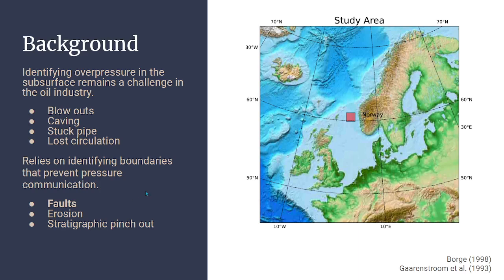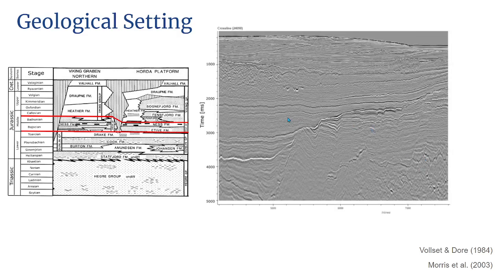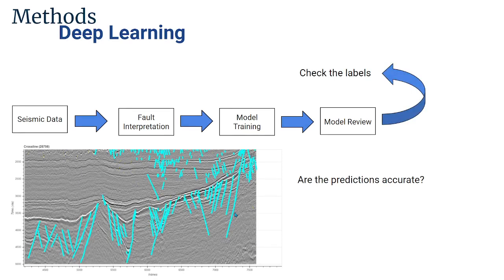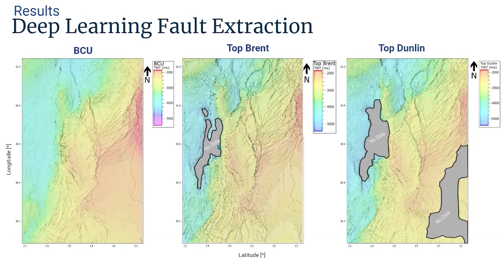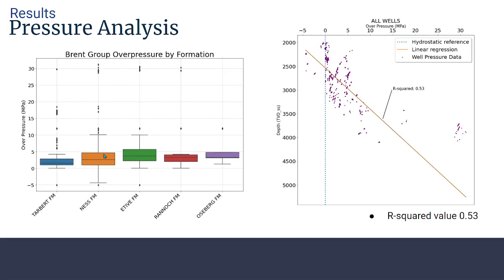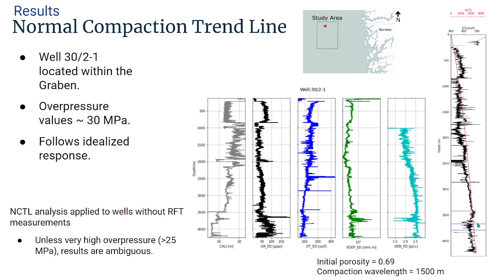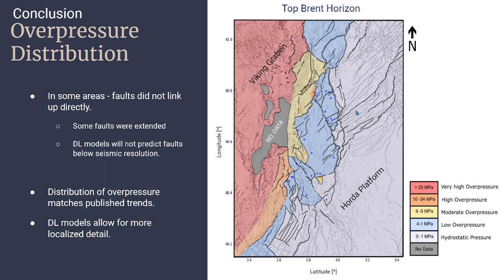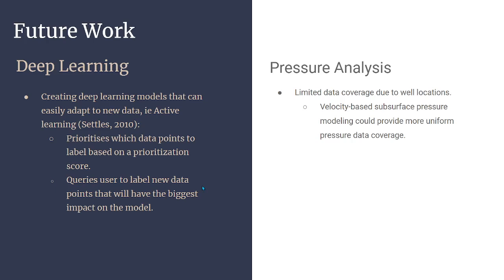Thesis Presentation Porsche Adams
Thesis presentation